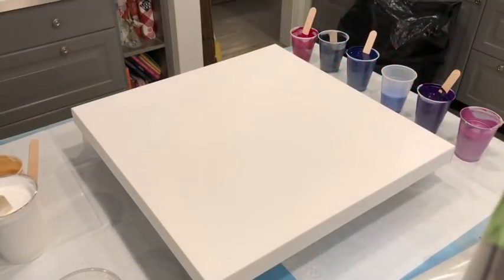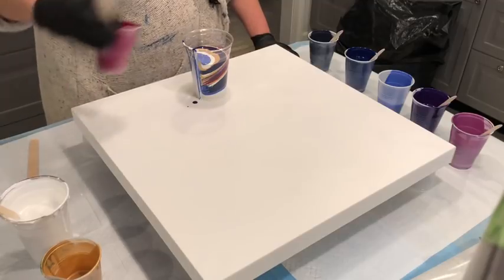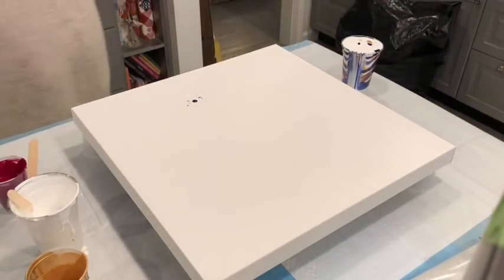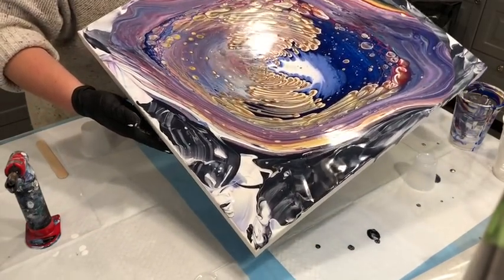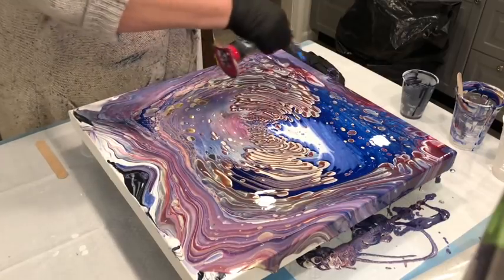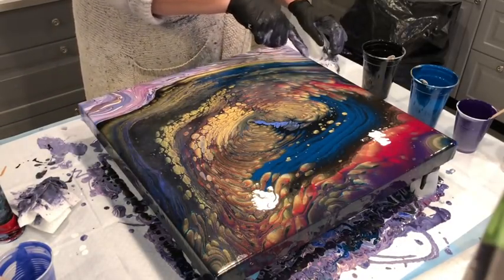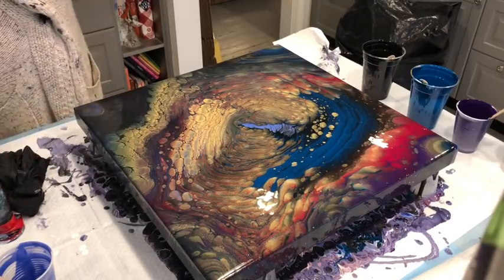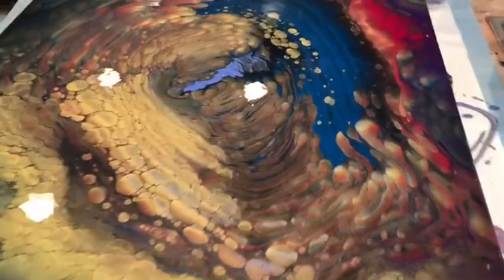Volcanic Flow/Acrylic Pour/ straight pour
Volcanic Flow Acrylic pour fluid art straight pour abstract art

Valid thru September 2020